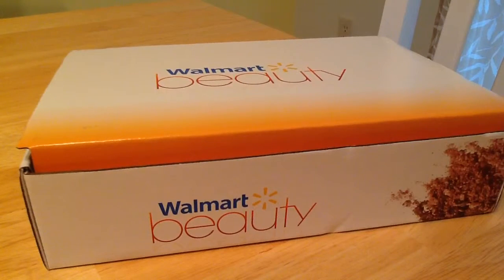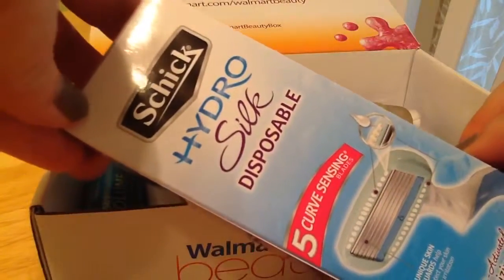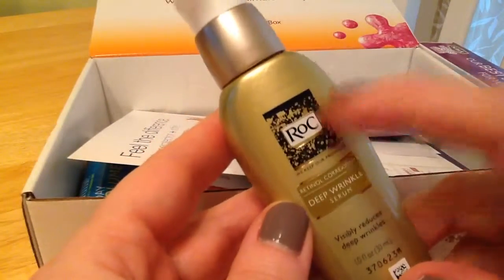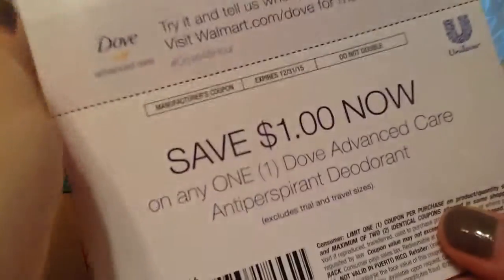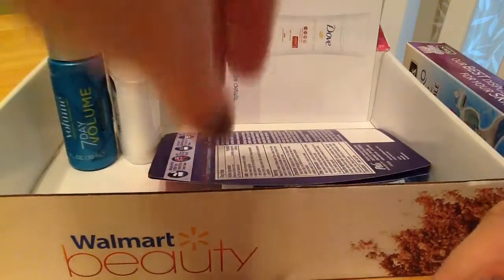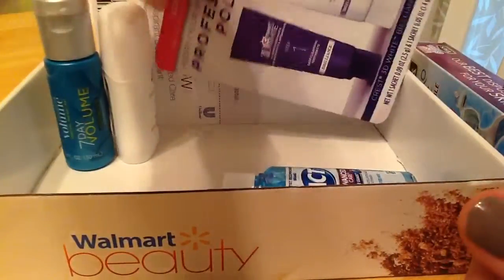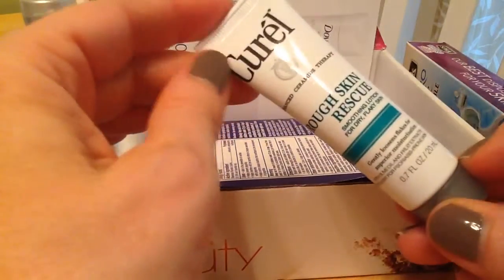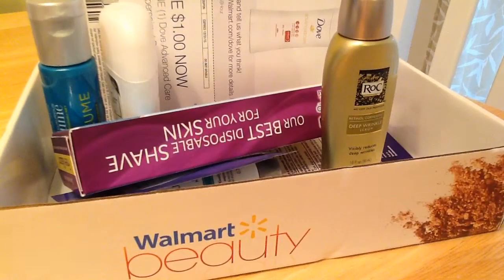Walmart Fall 2015 Beauty Box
Subscription services
Birchbox $10/mnth 5 beauty products
$20 a month or $240 a year
Free & for review services: